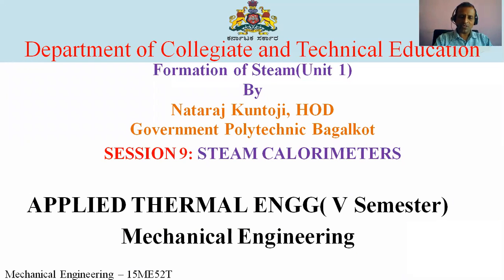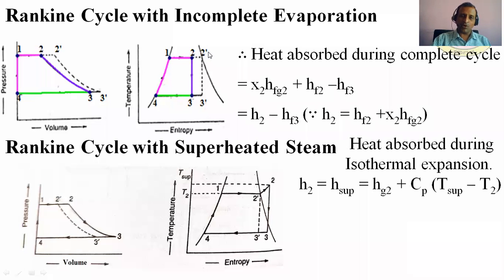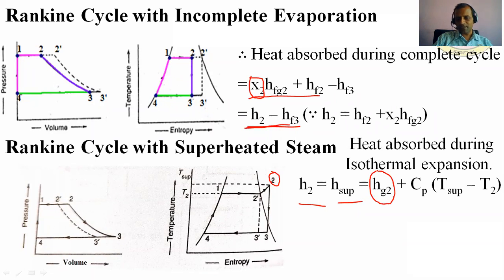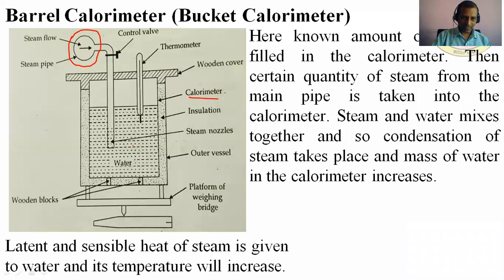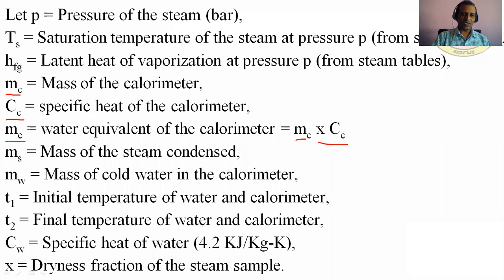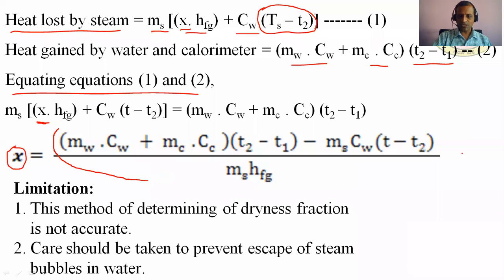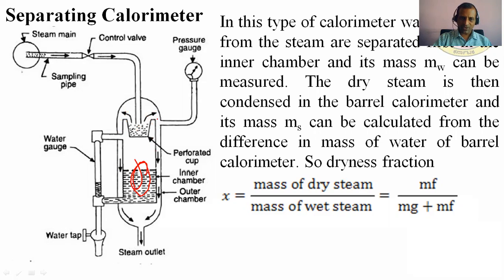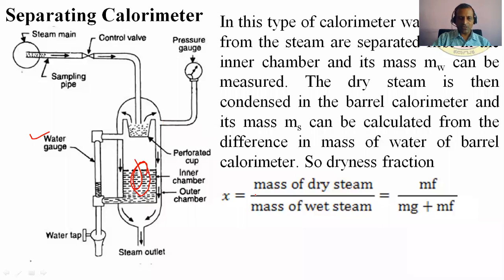ATE UNIT1 SESSION 9